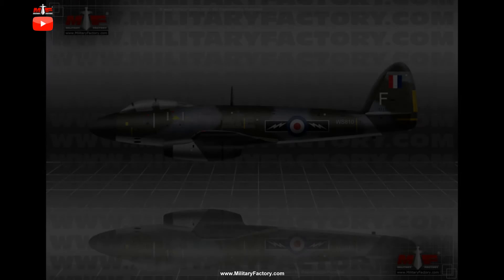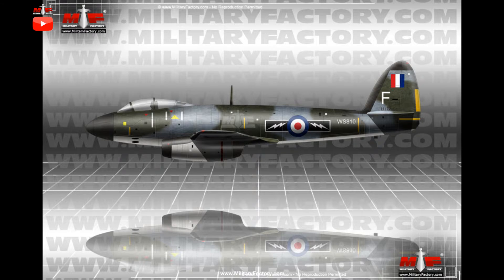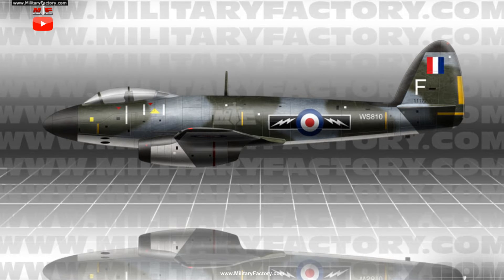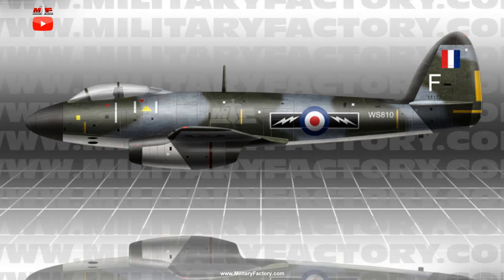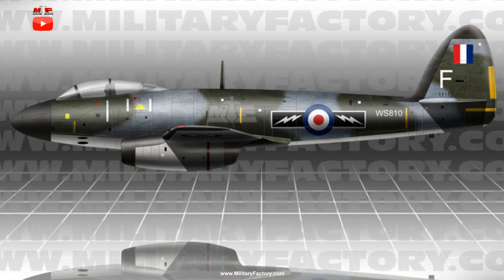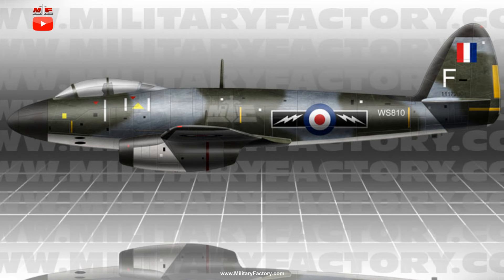Hawker P.1056 Nightfighter Proposal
Description of the proposed Hawker P.1056 jet-powered nightfighter aircraft of the World War 2 period by Britain for the Royal Air Force.